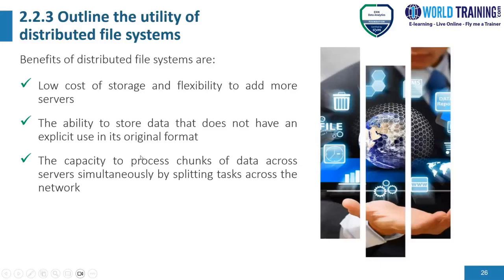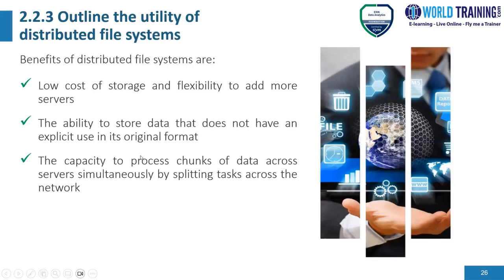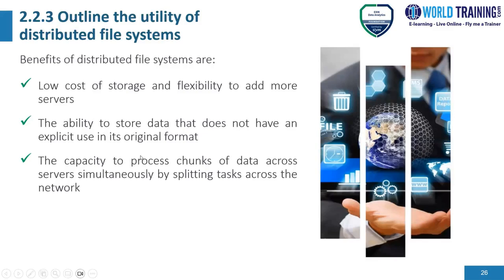Cloud Solutions | EXIN Data Analytics Foundation | Certifications | 1WorldTraining.com